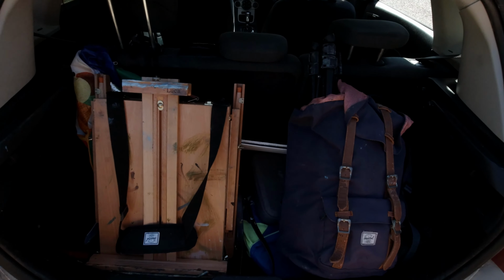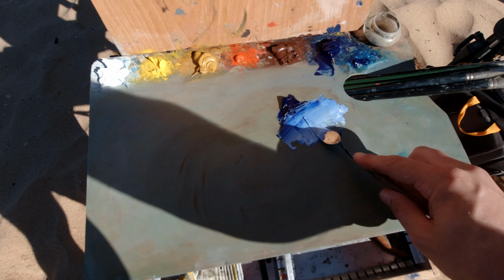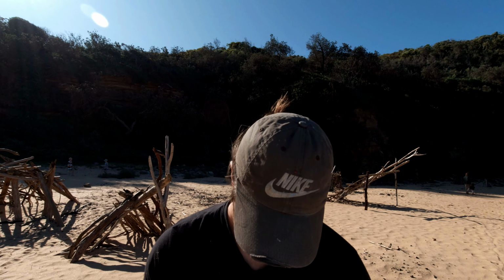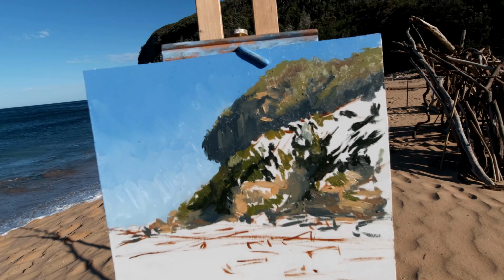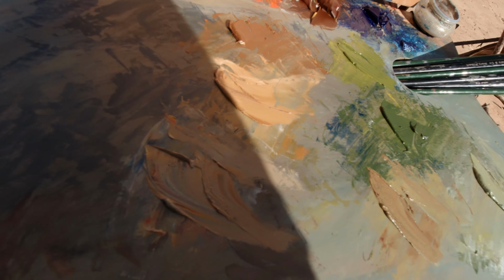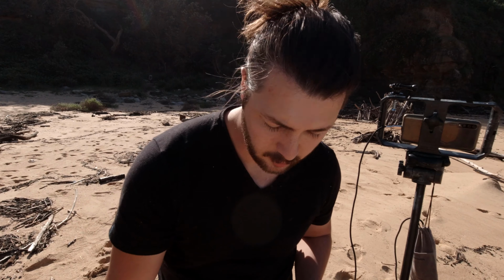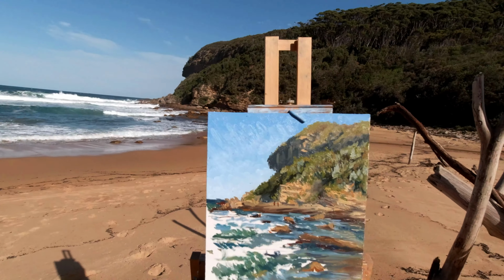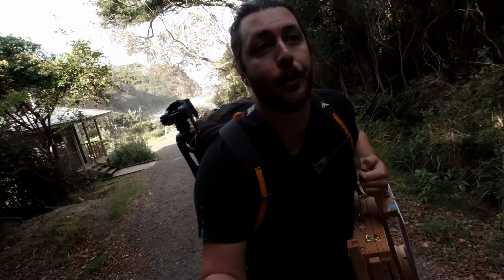Feeling like a new me! | PaintingVLOG 29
New gear in this video Dji Osmo Action and Mavic Mini, still getting a handle on the the new set up, really enjoying the process both filmings and post, like I said, I feel like how it was when i first began youtube with all the edits and broll! hope to continue this as a new revamp to the channel!
Sign up to my Newsletter, Find my pass and current works, upcoming workshops and even commission me for a painting or drawing over on my website!

===Purchase Original Work through my Gallery Reps!===
My Gallery Representatives at KAB gallery exclusively sell my original paintings and offer multiple flexible ways to pay for said works!

If you like my content and would like to leave a one time tip as a 'thank you' it is always welcomed and you can do so by following the link below!

Do you want one on one teaching and learning? Or maybe a more personalized learning environment where you get to deiced what it is you want to learn.

 ➦ SOCIAL MEDIA!
 ➦ MUSIC!
all music in this video by Mona Wonderlick
songs -
Golden
Bloom
New Day